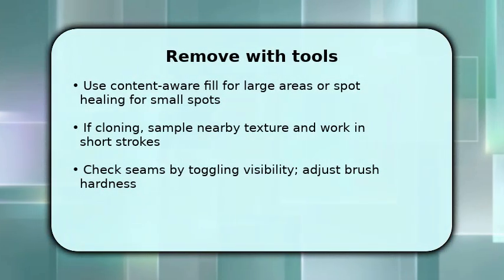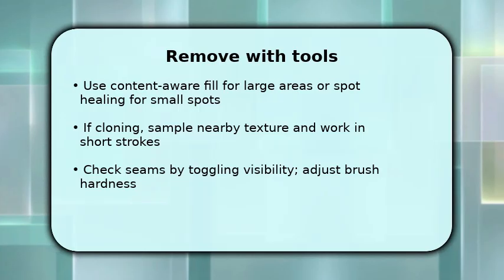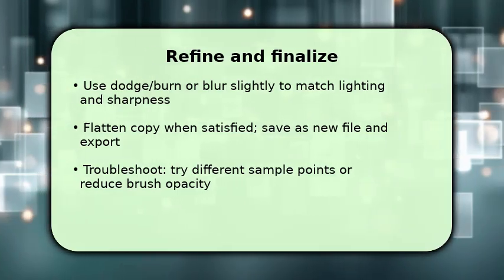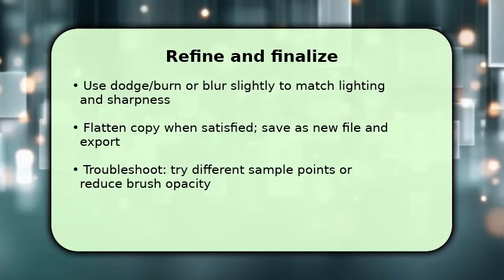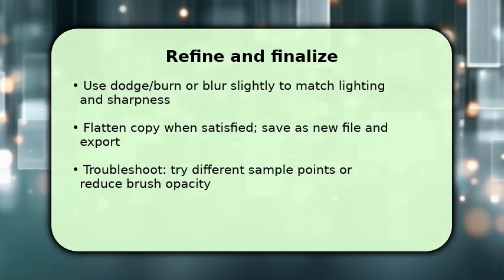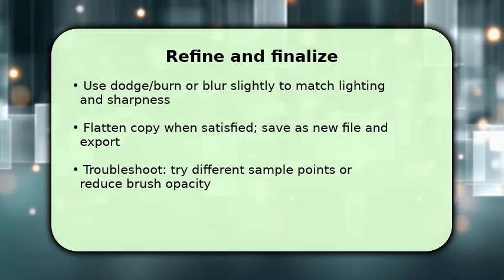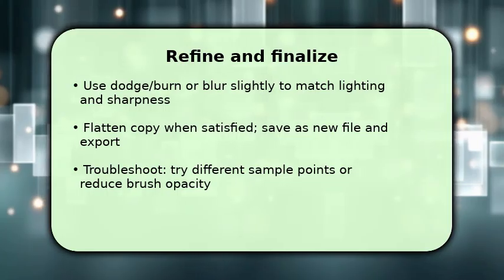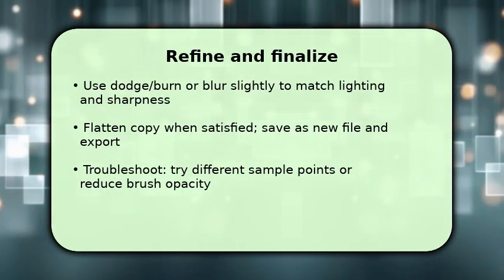How to Remove Something from a Screenshot (easy Method)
How to Remove Something from a Screenshot (easy Method) | 🔒 Surfshark VPN Deal — Stay private and secure. $1.99/mo + 3 Months Free ▸

Discover the simple steps to remove unwanted elements from your screenshots. This quick tutorial will guide you through using built-in tools on various devices and software applications, ensuring a clean capture every time.

remove from screenshot, clean screen capture, editing screenshot, screen removal tool, how to crop screenshot, quick tutorial for screenshots, built-in tools on devices, software applications editing